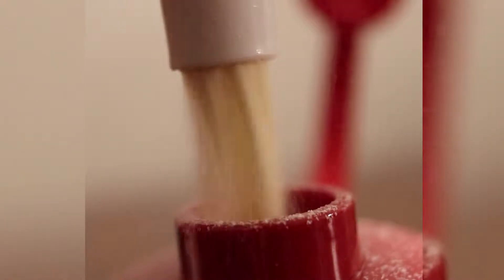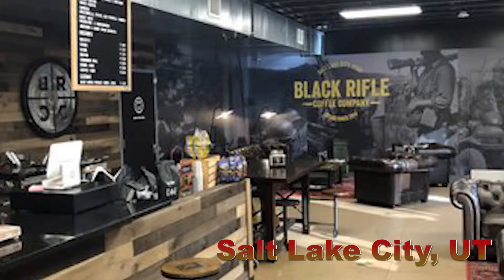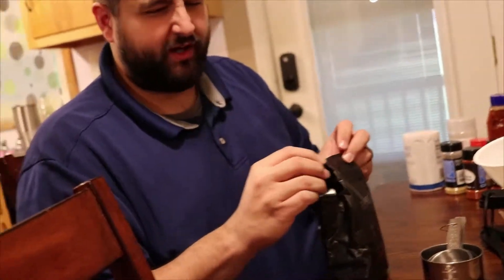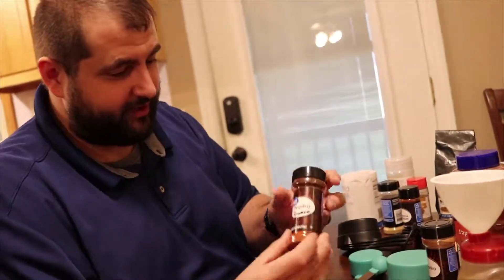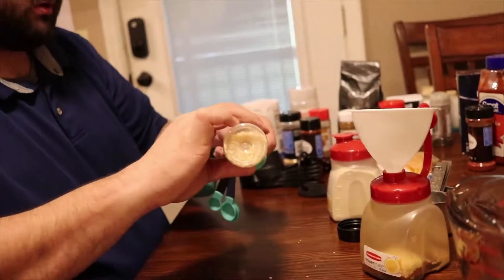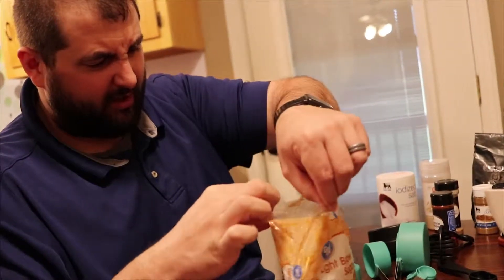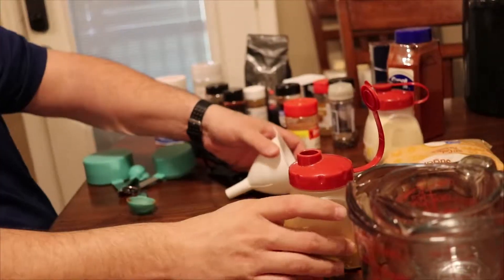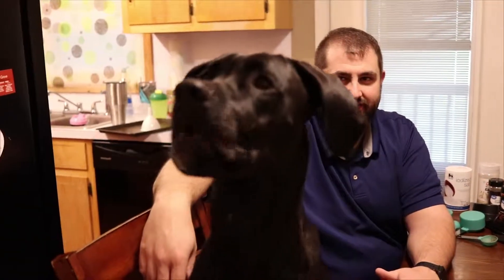GOT COFFEE? RUB!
Hello Everybody!

We are going to be making our famous Coffee Rub. Let us know what Rub you'd like to see next!